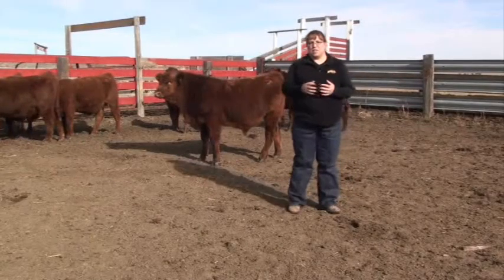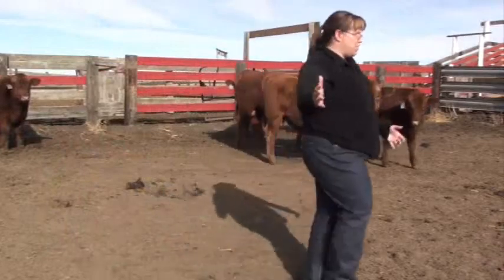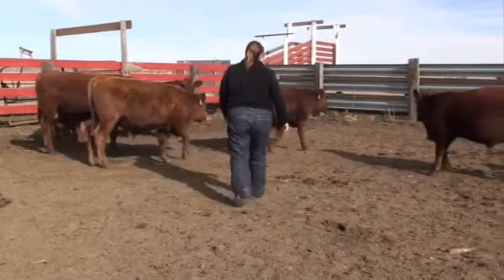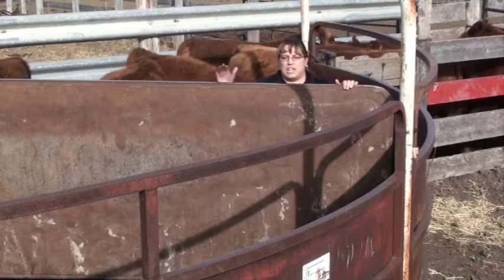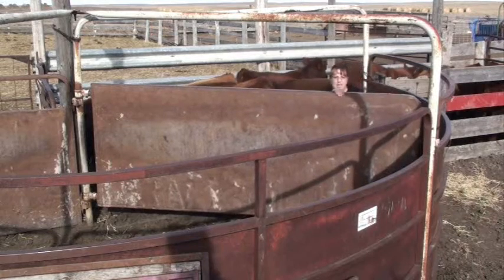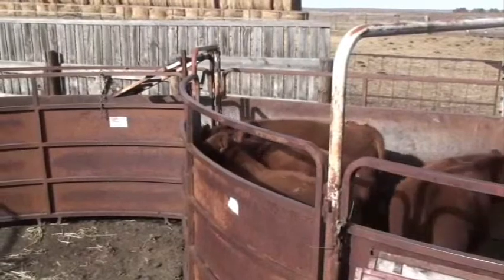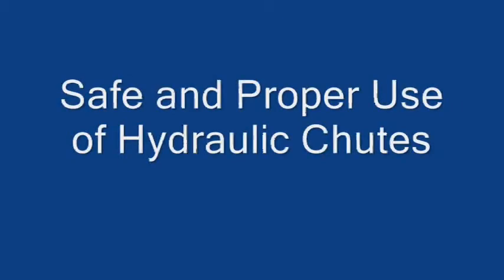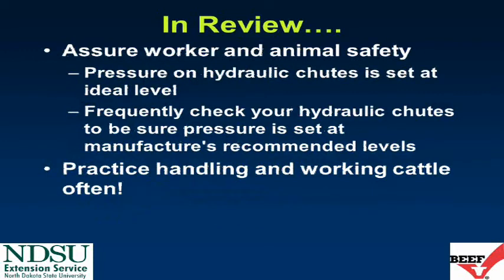Cattle Handling for Backgrounding Feedlots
This video demonstrates and describes basic cattle handling principles for backgrounding feedlot operations.